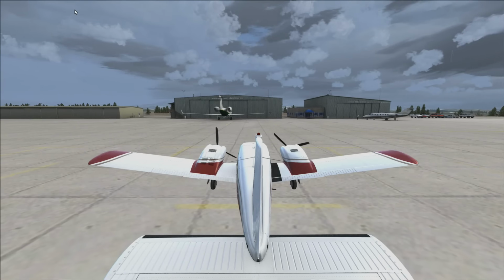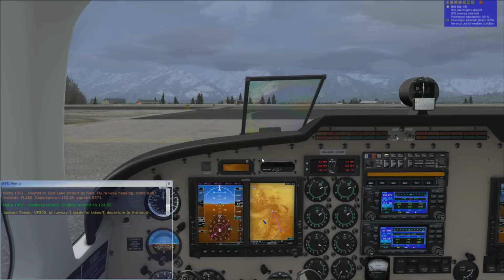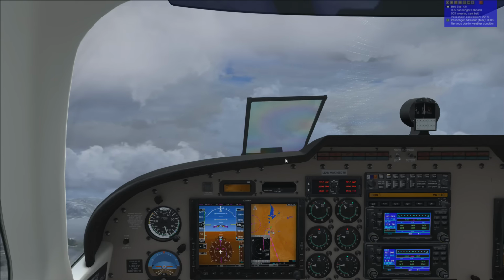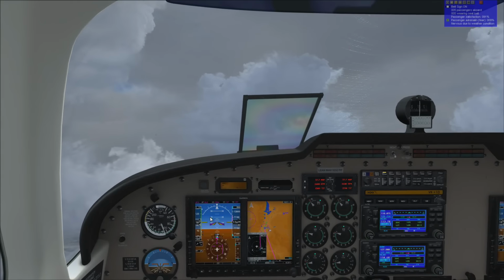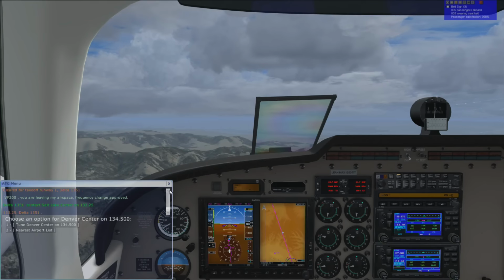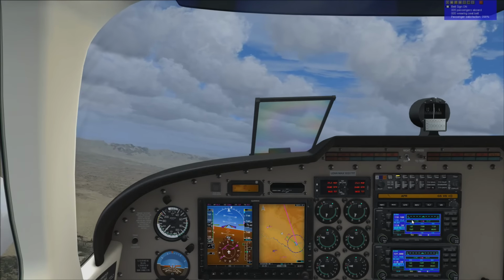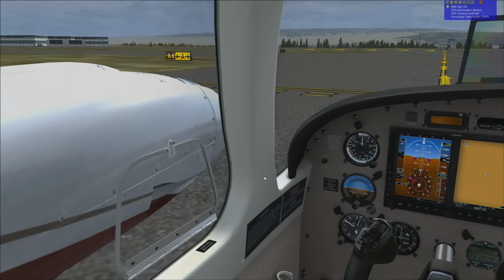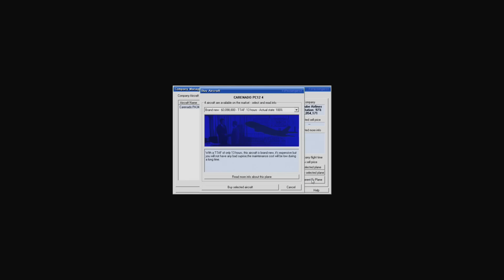FSX | FsPassengers - Ep. #40 - Last Piper Seneca Flight | PA-34 Seneca V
FSX | Let's Play FsPassengers - Episode #40 - Last Piper Seneca Flight

In this episode we fly the Piper Seneca for the last time.

Jackson Hole, Wyoming (KJAC) to Grand Junction, Colorado (KGJT)

Jackson Hole, Wyoming Takeoff: 5:46
End of Time Compression: 22:36
Grand Junction, Colorado Approach: 28:50

Plane: Piper PA-34 Seneca V (Carenado)

Addons Used:
Piper PA-34 Seneca V (Plane) (Carenado)
FTX Central Rocky Mountains (Scenery)
OpusFSX (Weather)
EZDok (Cameras)
REX 4 Texture Direct (Textures)
Jackson Hole (Airport)